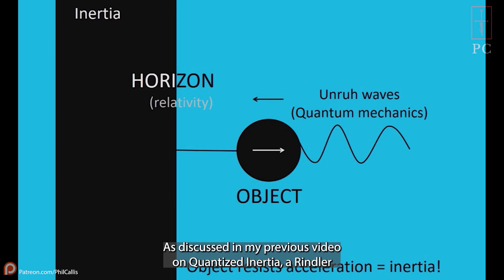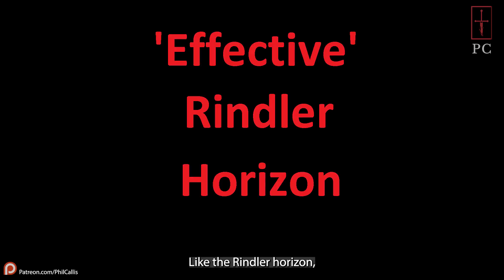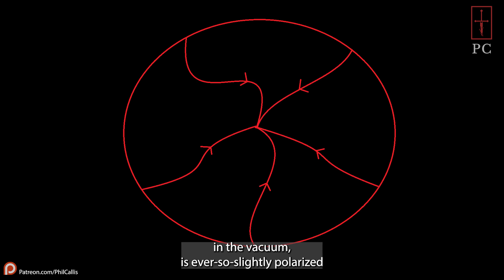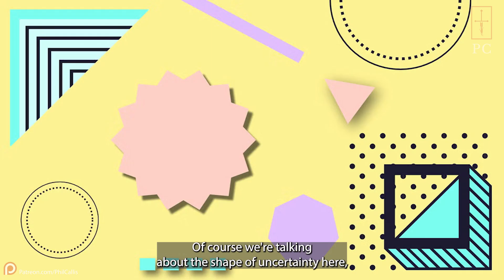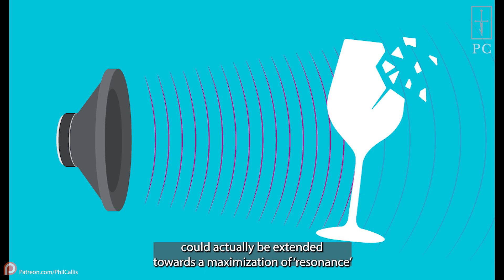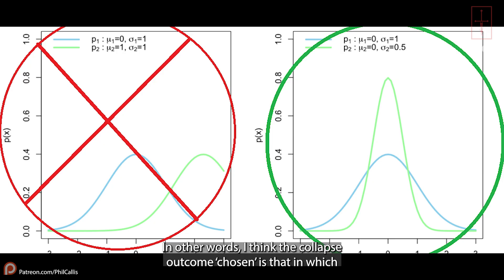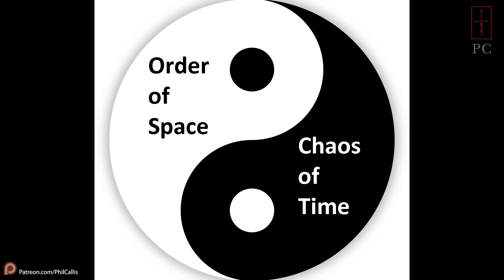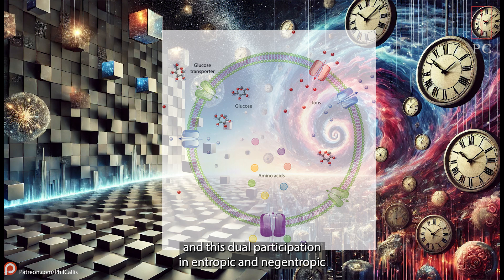The Physics of 'As Above, So Below' - Quantum Measurements Determined by Rindler Horizons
I possibly should have stuck to describing deterministic vacuum fluctuations because of how difficult it is to discuss collapses coherently. (Excuse the pun.)

I know this is a very much incomplete idea.